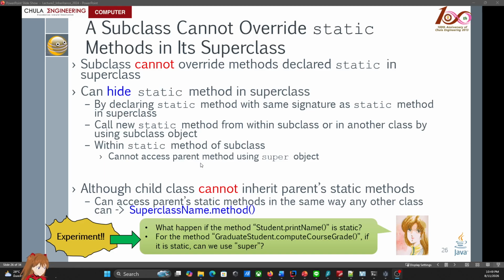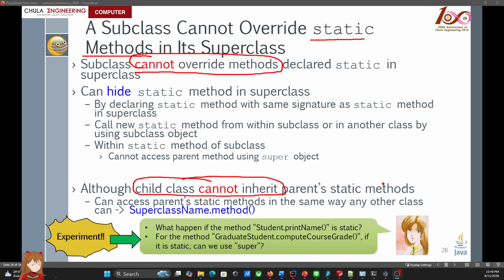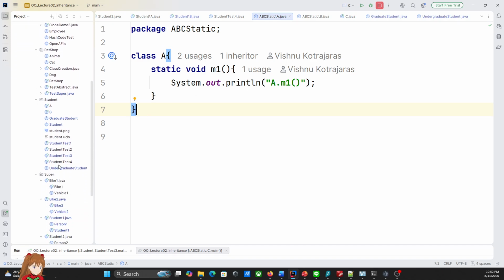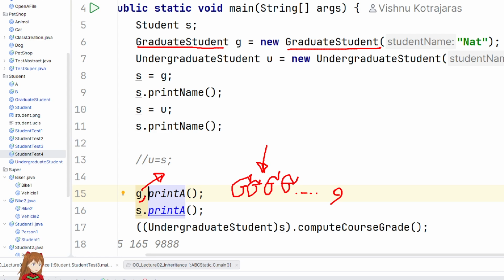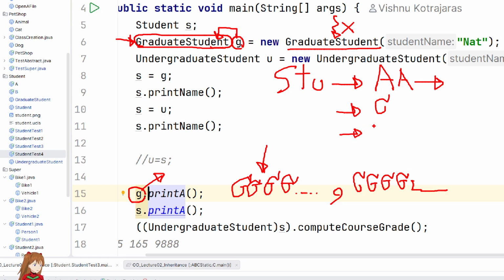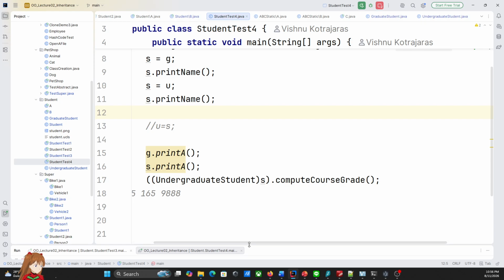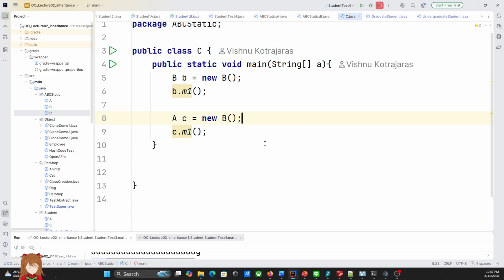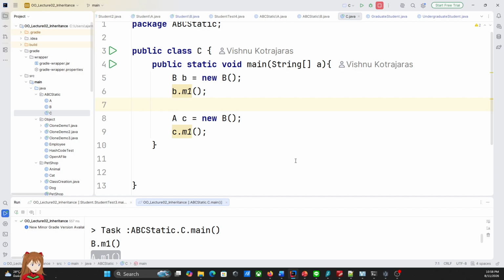Inheritance 18 Static Method